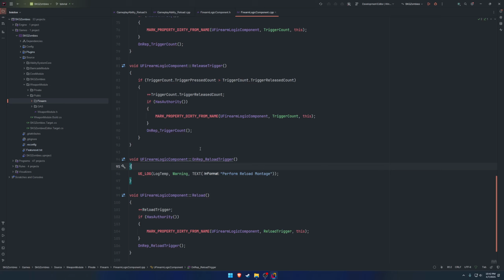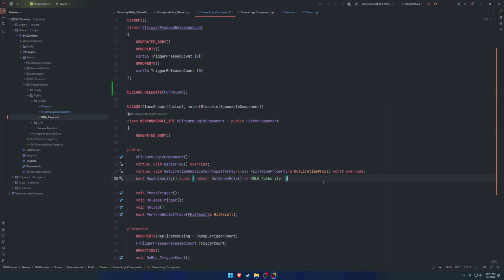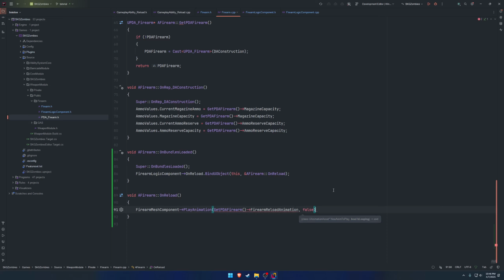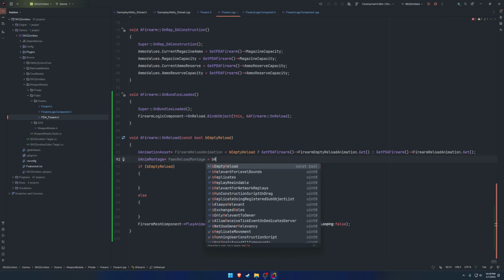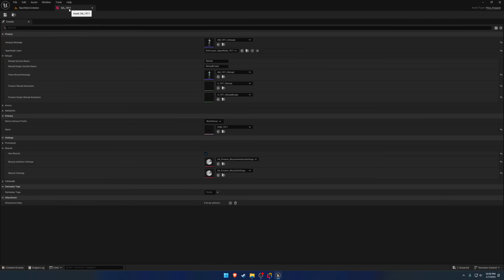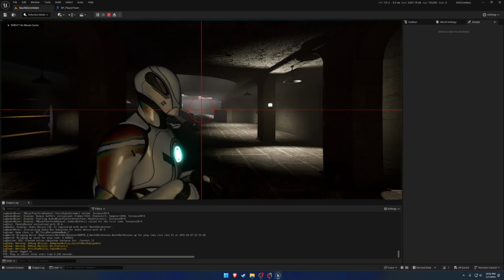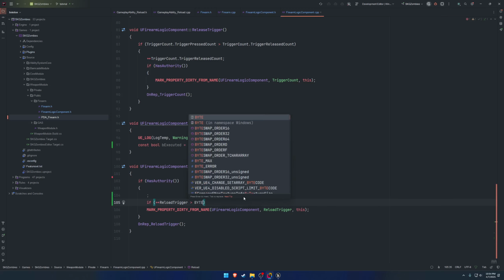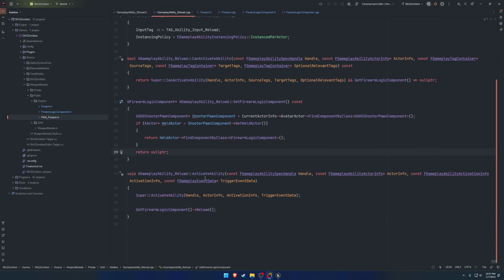UE5 CoD Zombies Tutorial Part 50: Replicate Animation on Firearm